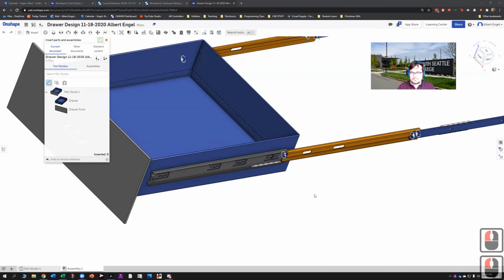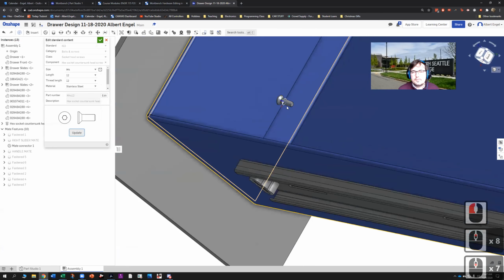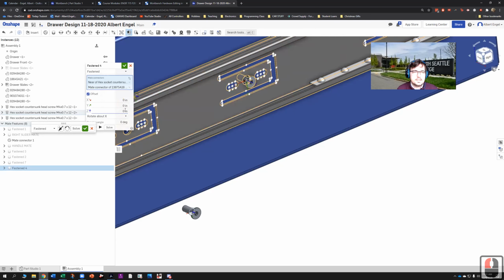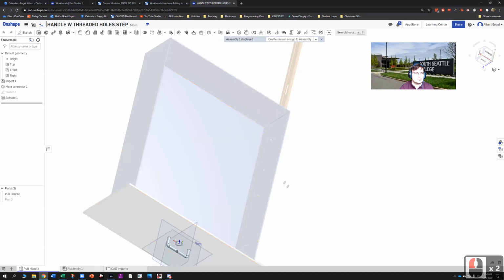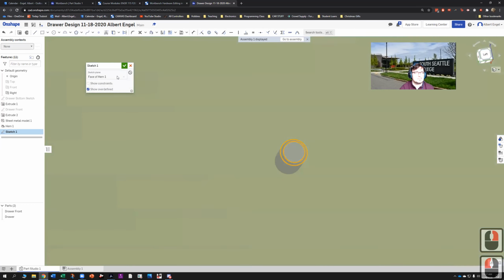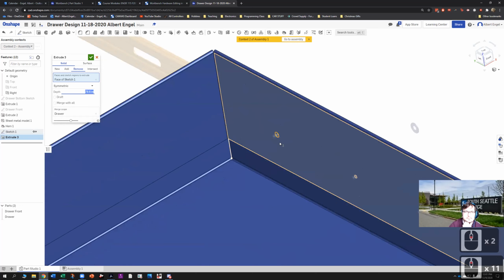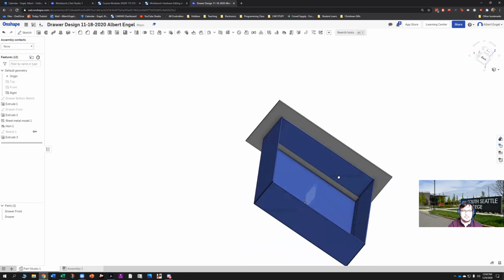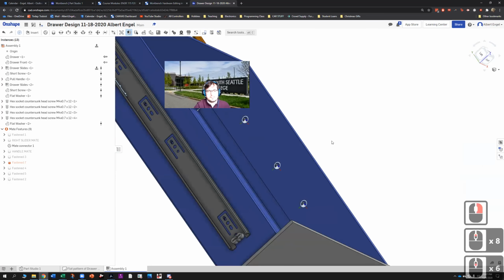ENGR 115 Editing In Context Part 1